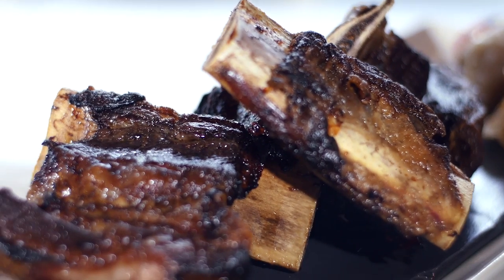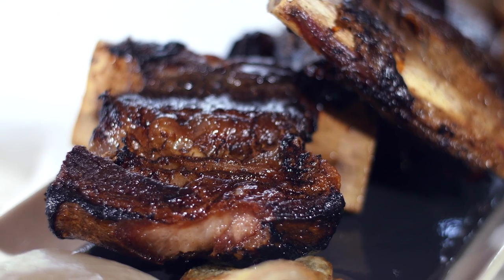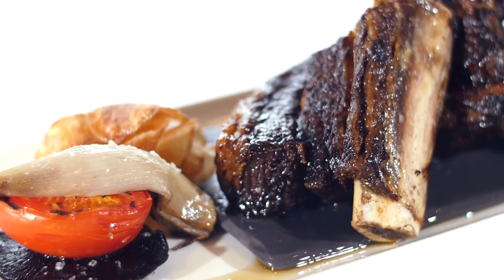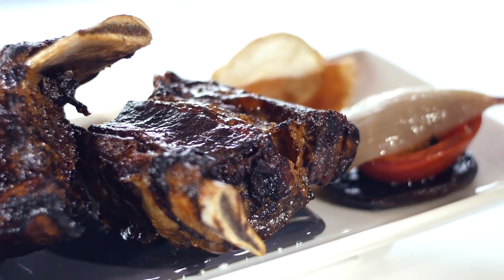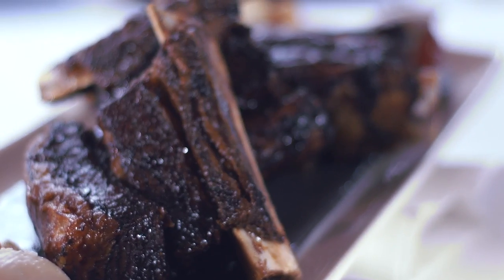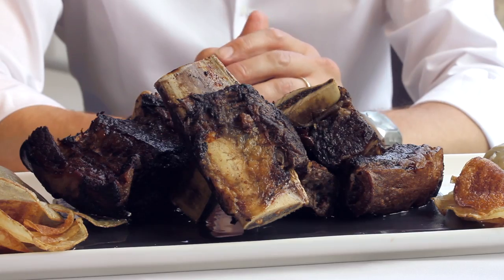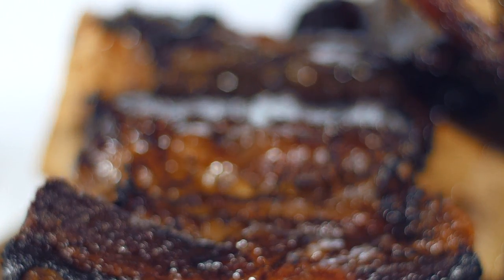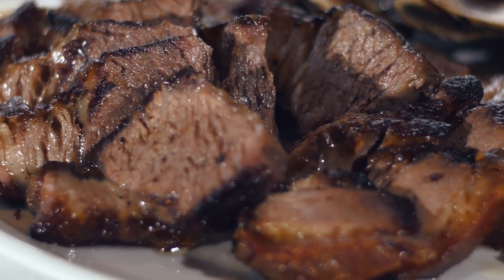Martins Meats - Jacobs Ladder - Great Taste Awards 2015 Top 50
With comments including “melt in the mouth” and “fat, fat, fat!”, the judges were clearly seduced by these beef short ribs, particularly the tenderness, the rich and long-lasting flavour and, of course, the covering of appetising fat.